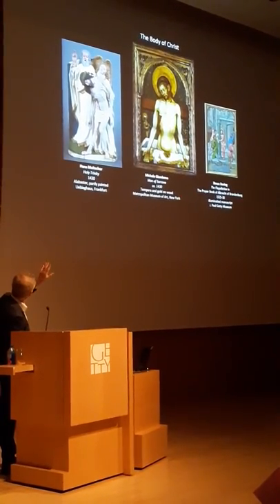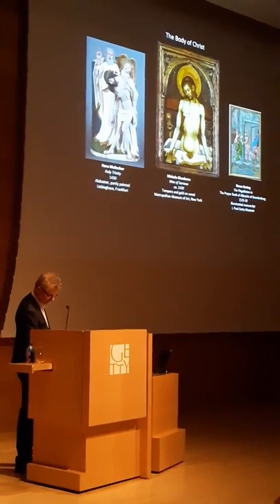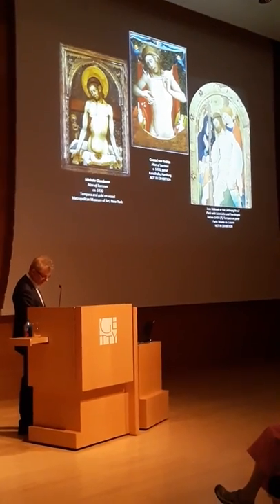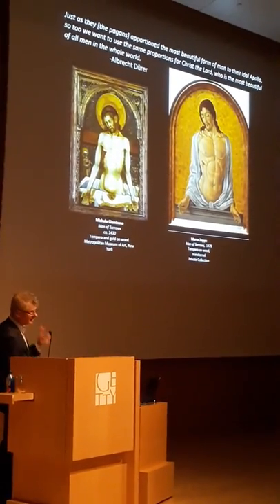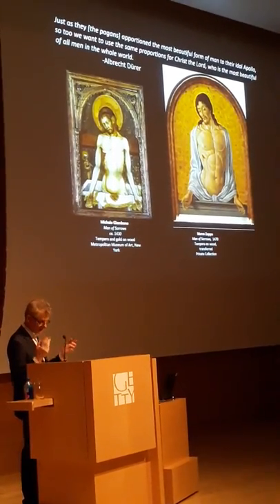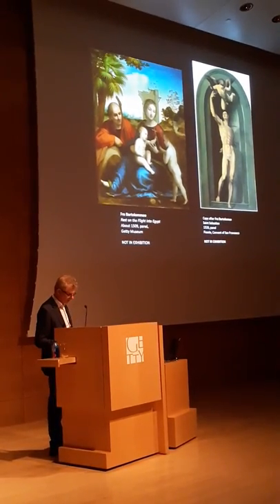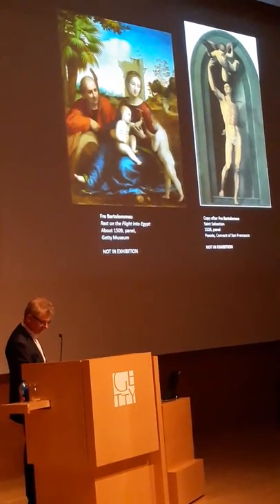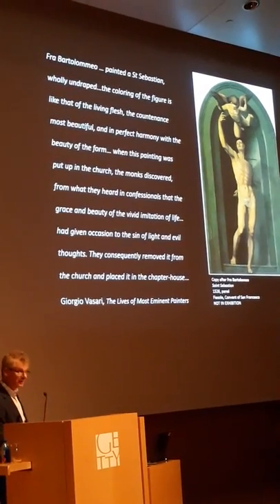"The Nude on the Road to Perdition during the Renaissance (and Today)” by curator Thomas Kren -Part2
The lecture was given by the curator of the Getty's new exhibition, "The Renaissance Nude", on November 4th, 2018.
From the press release - "Renaissance artists transformed the course of western art history by making the nude central to their art. Drawing inspiration from classical sculpture and the study of the live model, these artists created lifelike, vibrant, and sensual representations of the human body. Featuring more than 100 works by Leonardo da Vinci, Raphael, Michelangelo, Dürer, and others, this exhibition traces the nude’s gradual emergence over 130 years in Italy, France, Germany, and the Netherlands.
This exhibition has been organized by the J. Paul Getty Museum and the Royal Academy of Arts, London."